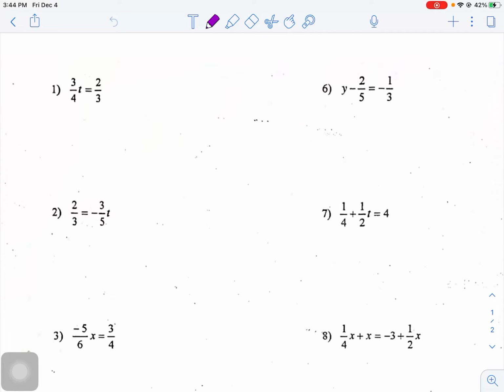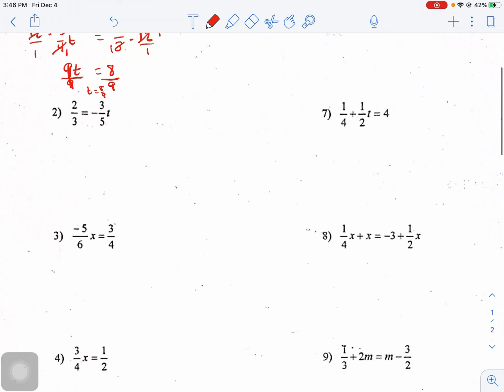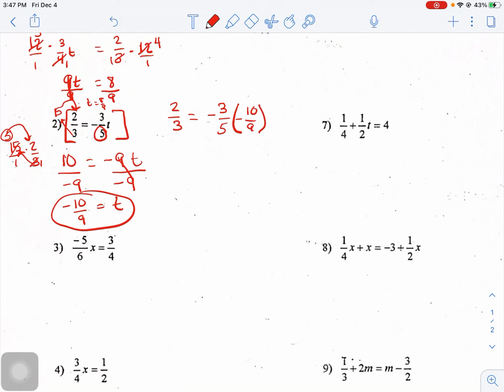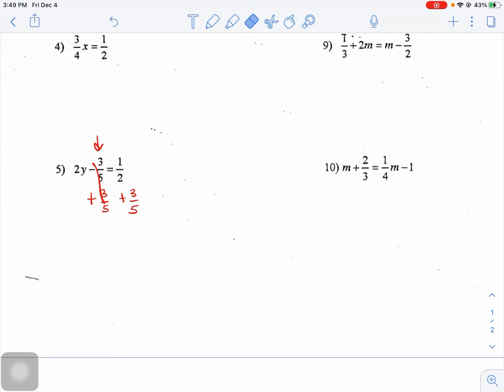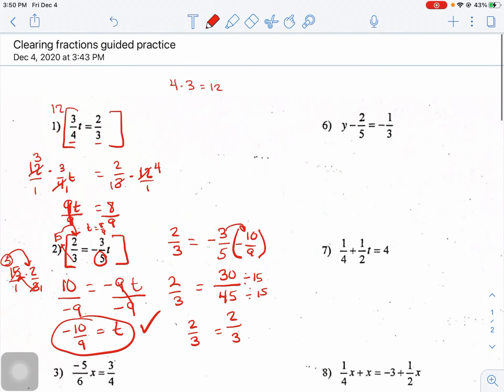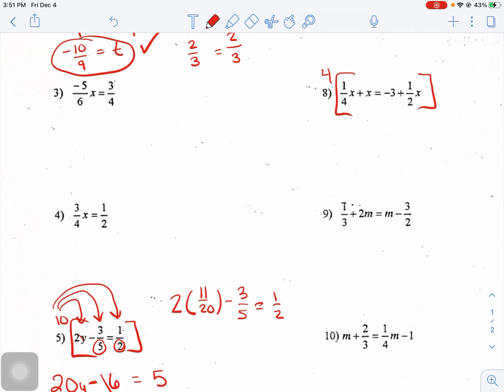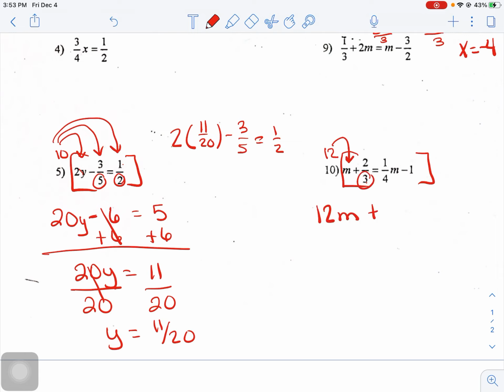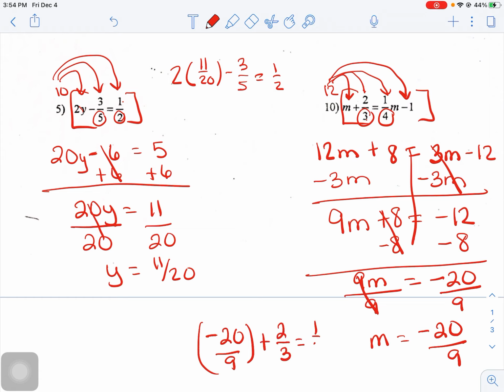Clearing Fractions Worked examples